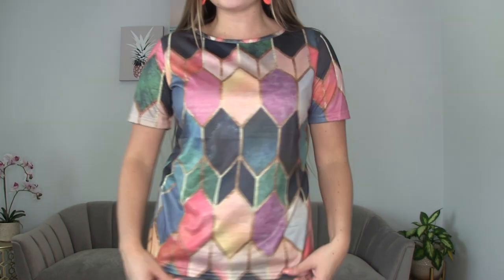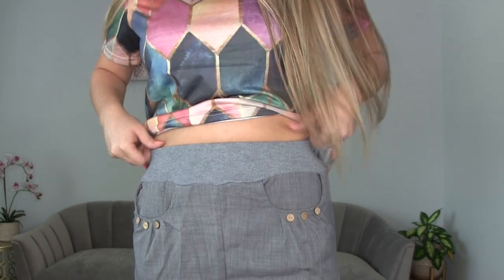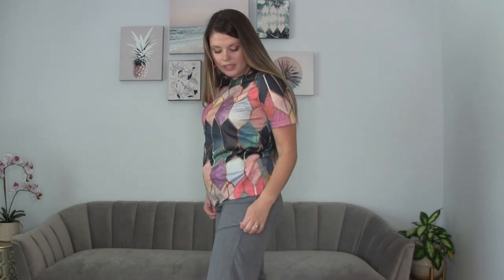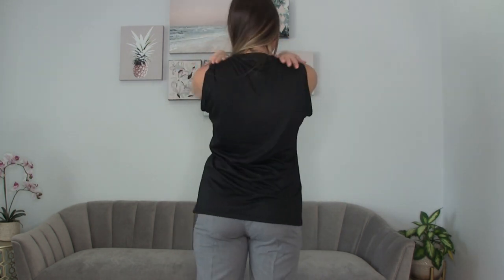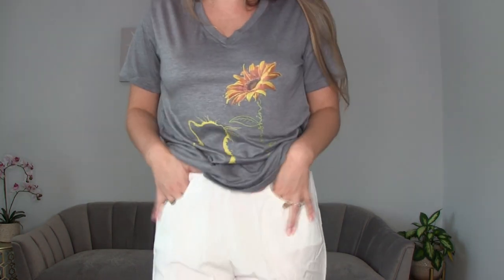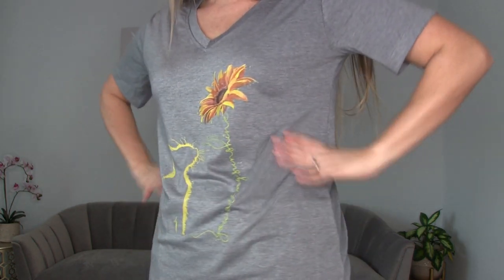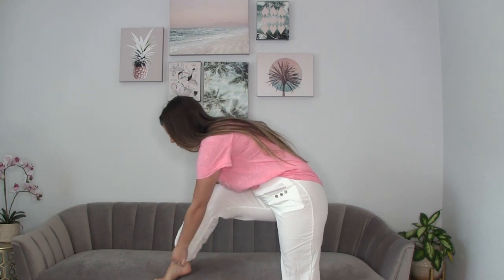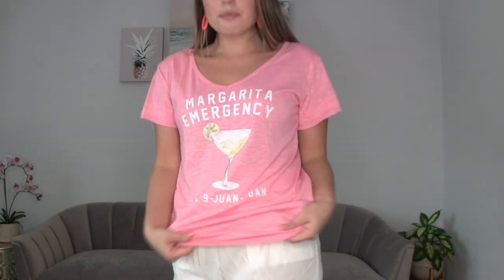Fun Shirts with Lilicloth | Try On Haul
Be different Be yourself! There're many great graphics tops appropriate for all occasions from Lilicloth.com, and so reasonably priced!